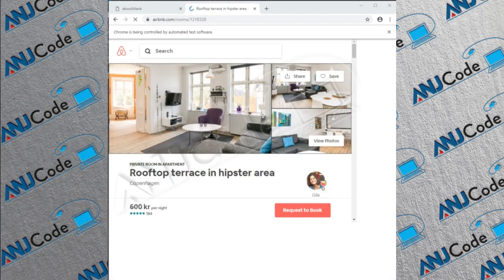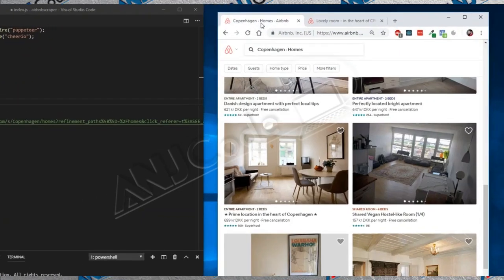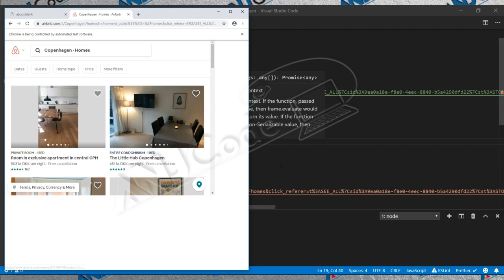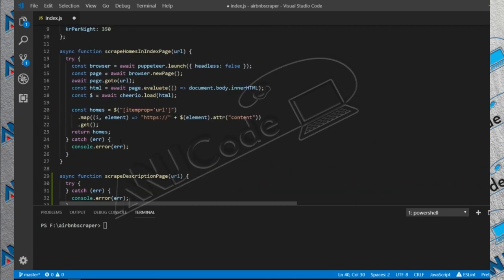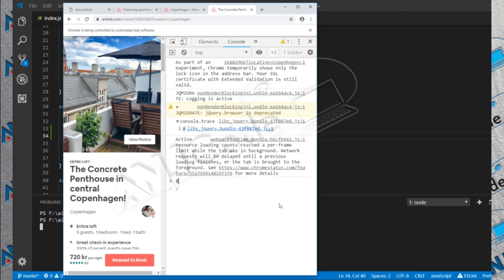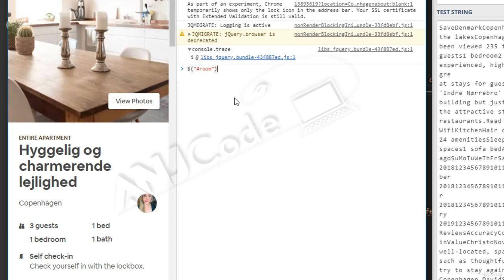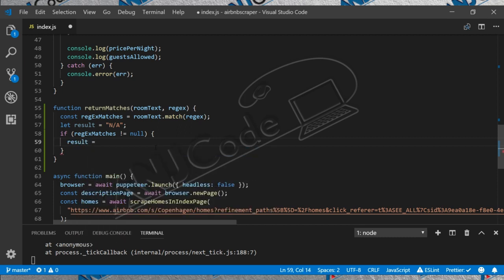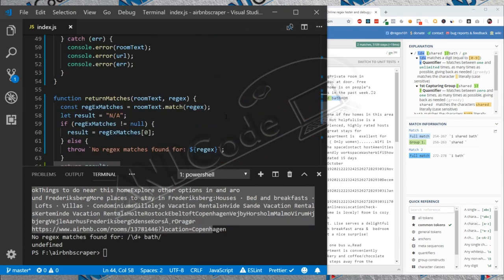8- Web Scraping Airbnb with Puppeteer in Node.js | Node.js Web Scraping Tutorial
8- Web Scraping Airbnb with Puppeteer in Node.js

Chapters

0:00 Intro To Airbnb.com project
0:57 Project Setup
2:11 What are we scraping exactly
5:18 Sample Object + Index Offset
8:23 Looking at the HTML of the Index page
12:35 Opening Page with Puppeteer
15:08 Getting the URLS of the homes from the index page
21:15 Getting ready to scrape description URL
24:02 Opening Homes in a separate page
29:04 Scraping Price Per Night
37:26 Why we are using Regular Expressions now
39:29 Scraping number of guests allowed using regular expressions
46:57 Scraping the beds, bedrooms, baths